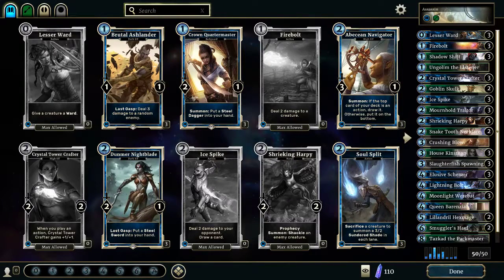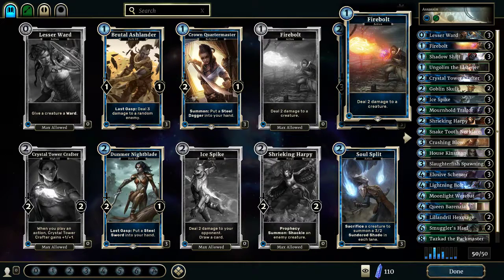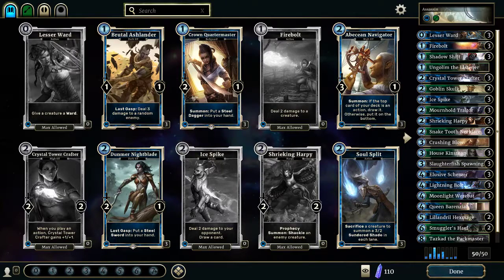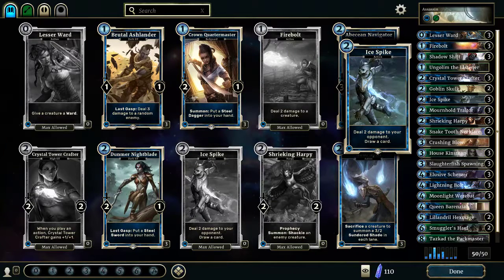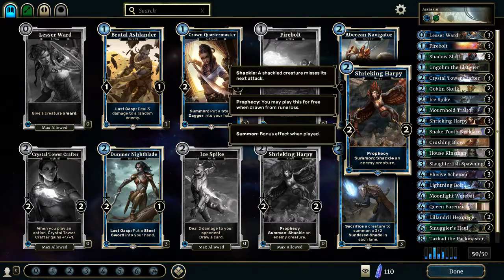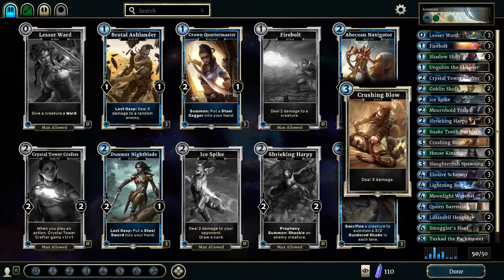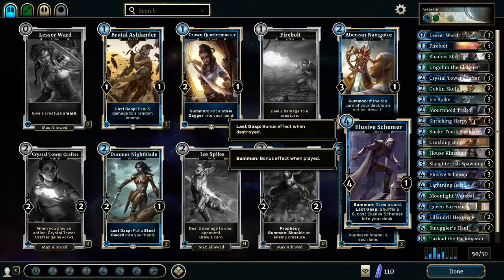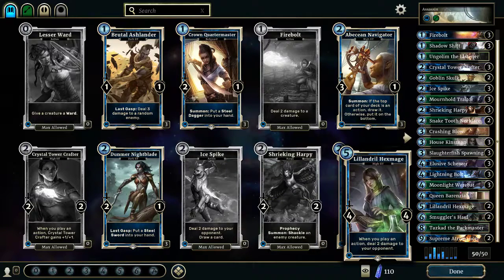Legend Action Assassin - Elder Scrolls Legends - November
Sorry, my mic is really bad.

This is a legend ranked action assassin / combo assassin deck from Elder Scrolls Legends, November edition.